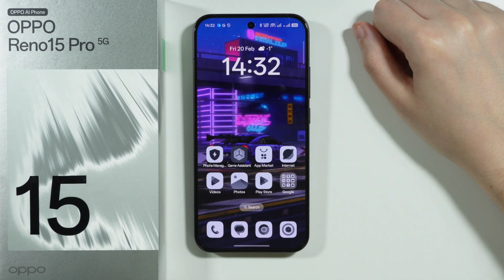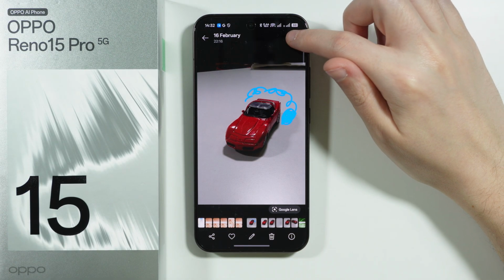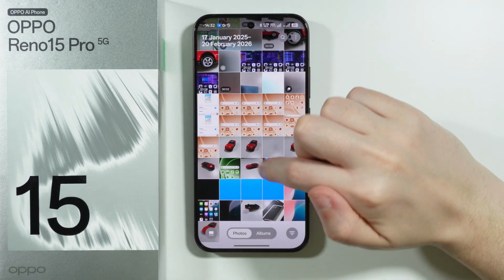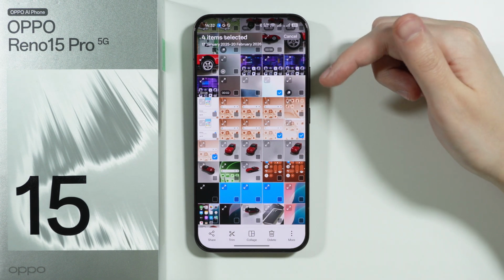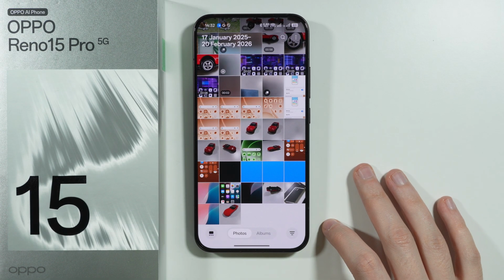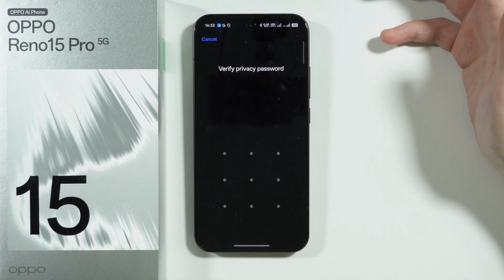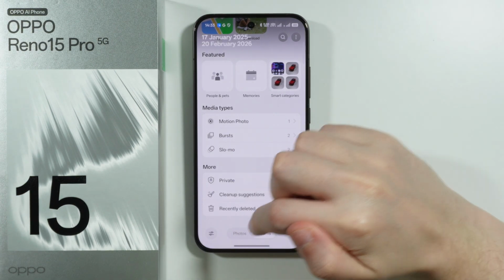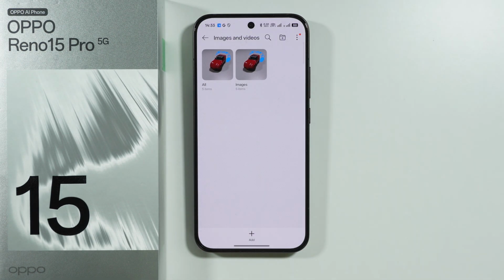OPPO Reno 15 Pro: How to Hide Photos & Videos (Private Album)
In this video, I'll show you how to hide photos and videos on your OPPO Reno 15 Pro using the Private Album feature. This step-by-step guide will help you keep your private media secure and easily accessible only to you. Follow along as we navigate through the settings and learn how to create your own secure space for sensitive content.